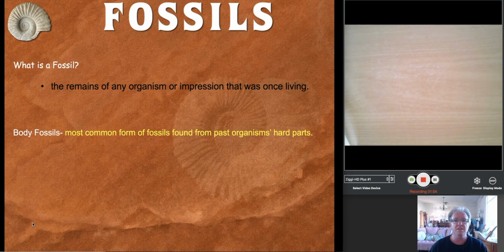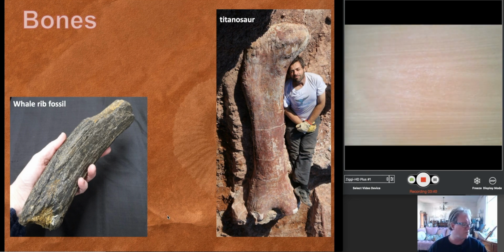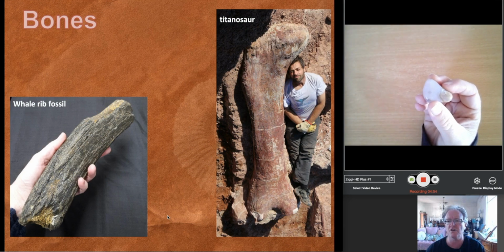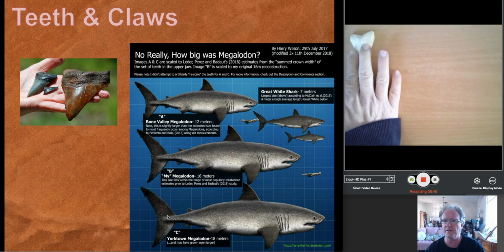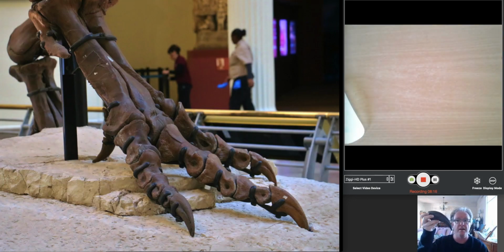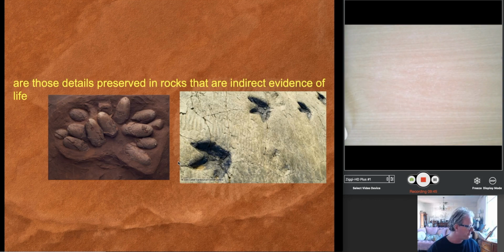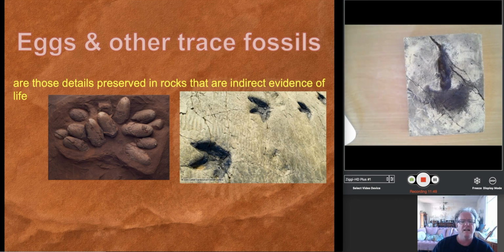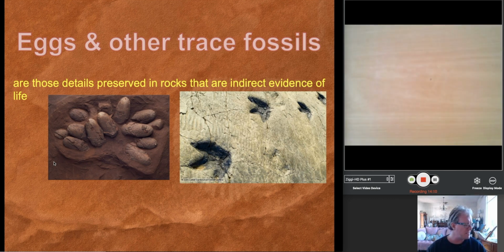Fossils - What are they?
Examines what fossils are and shows examples of types of fossils.